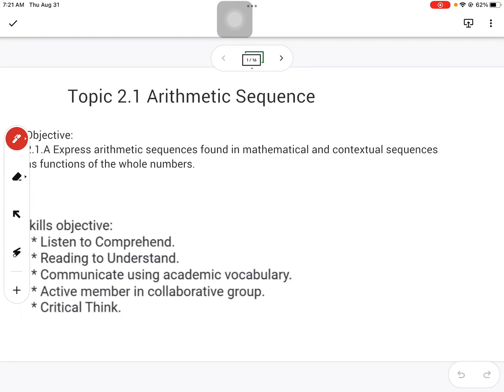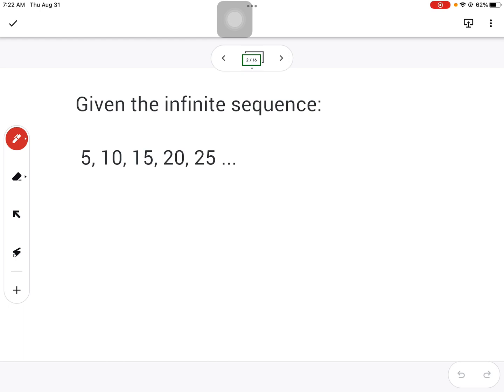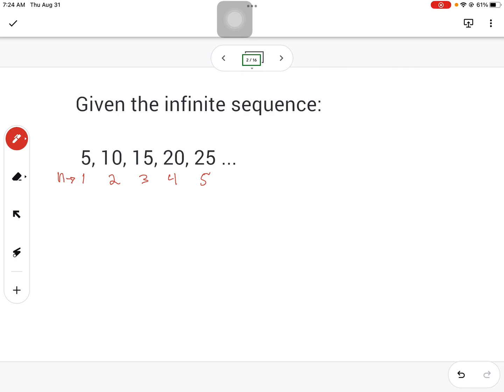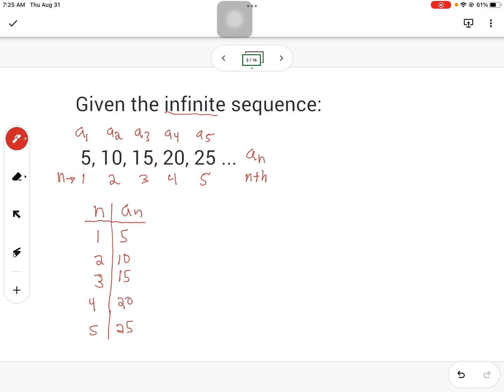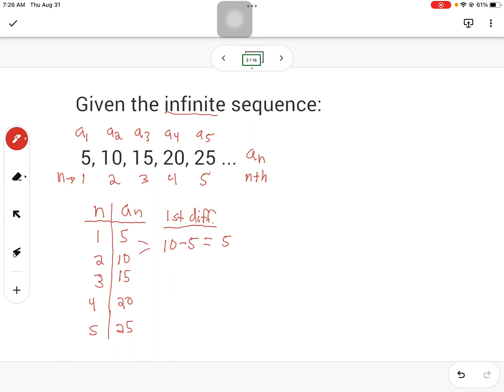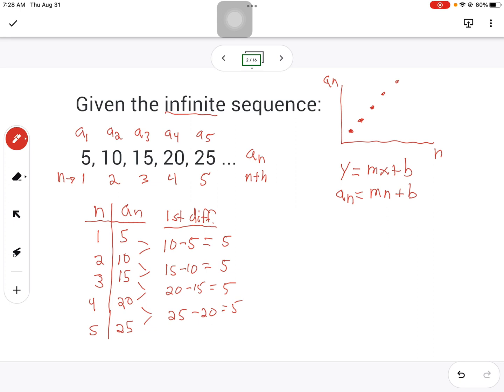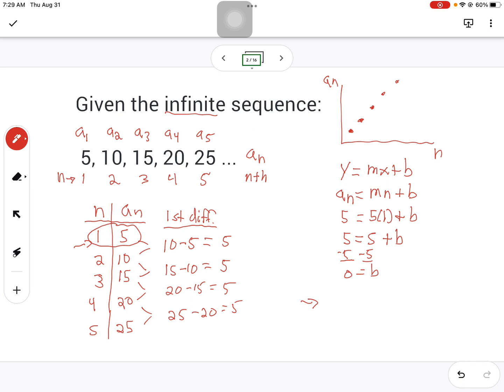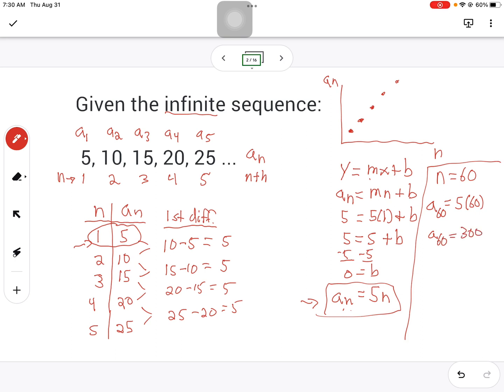August 31, 2023